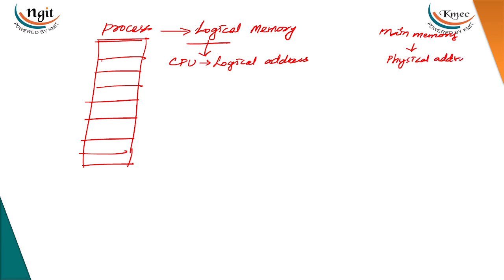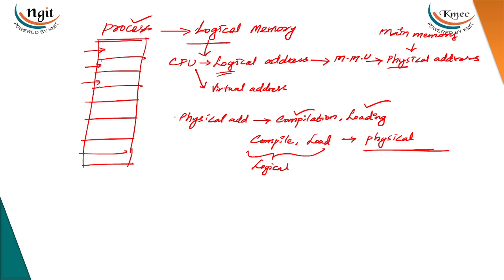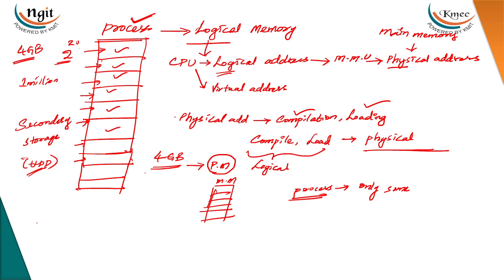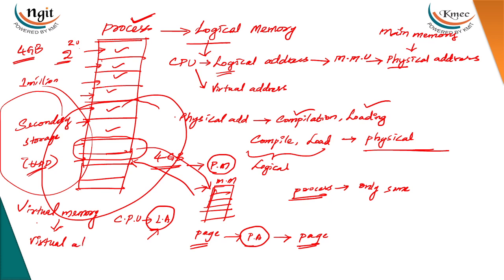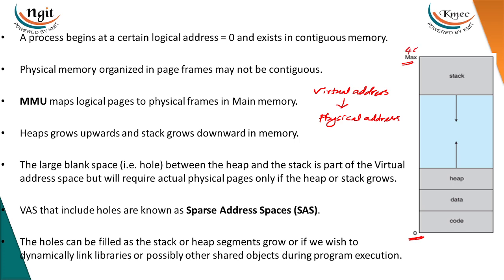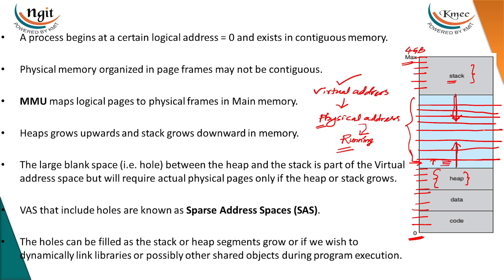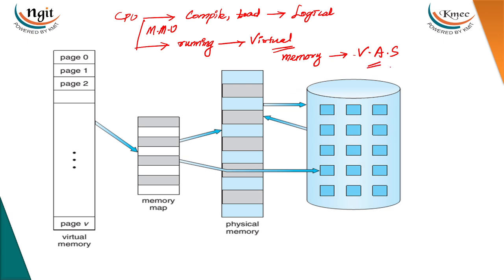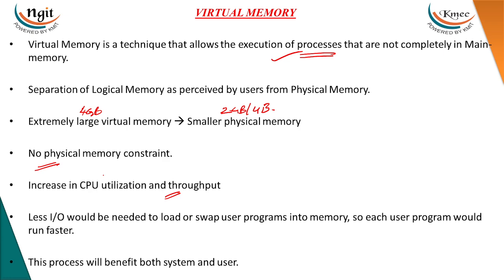4.12 Virtual Memory Basics, shared Libraires